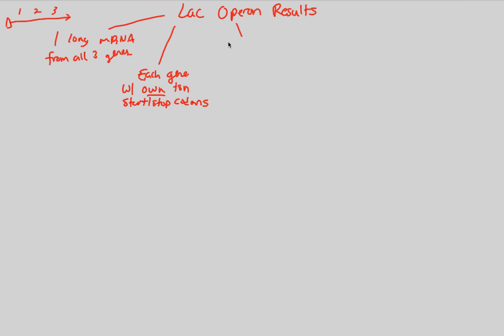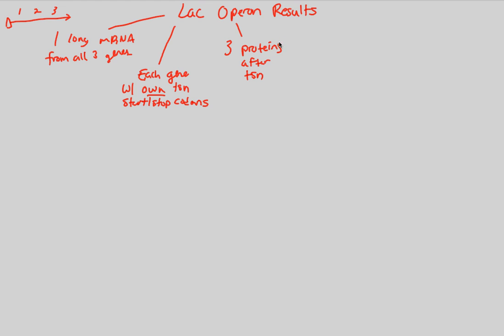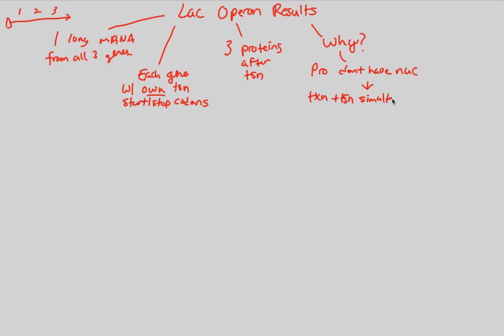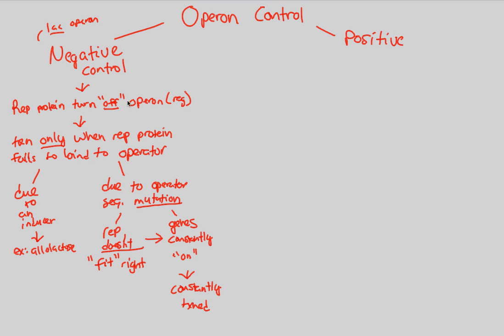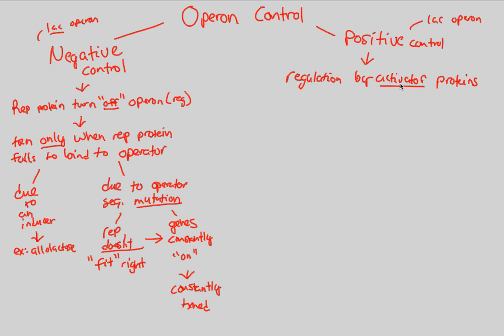Gene Regulation - Operon Results/Control | BIALIGY.com